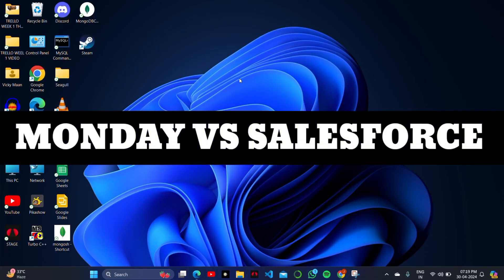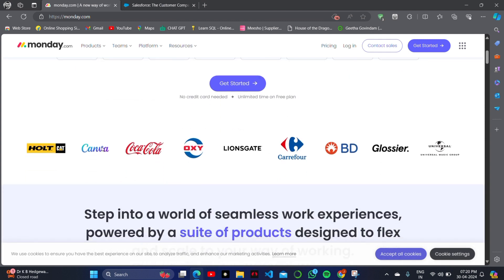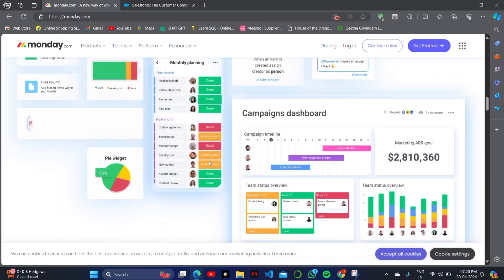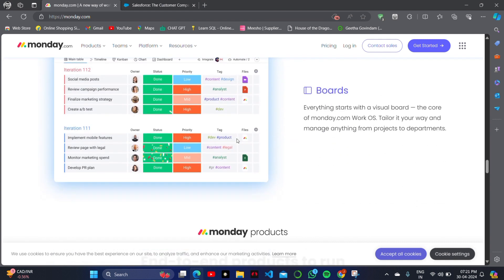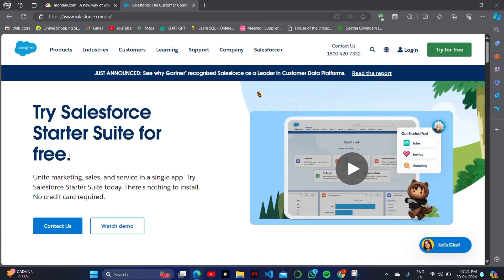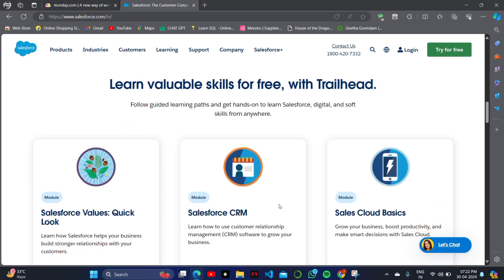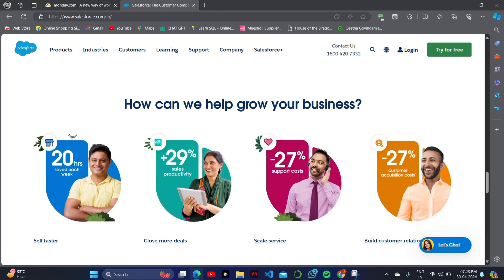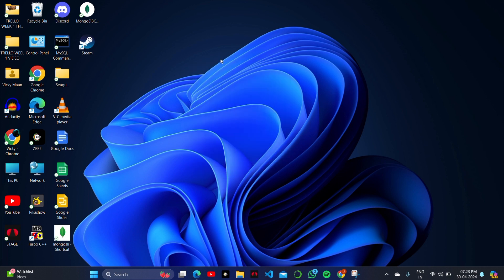Monday vs Salesforce | Full CRM Comparisson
In this video, I'll show you how to Monday vs Salesforce | Full CRM Comparisson.The method is straightforward and clearly described in the video. Follow all the steps & Monday vs Salesforce | Full CRM Comparisson